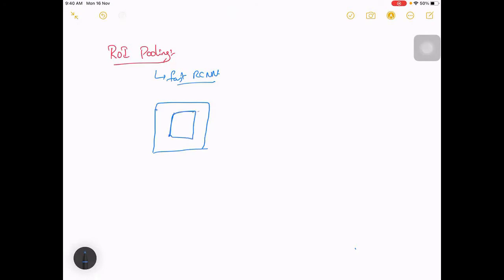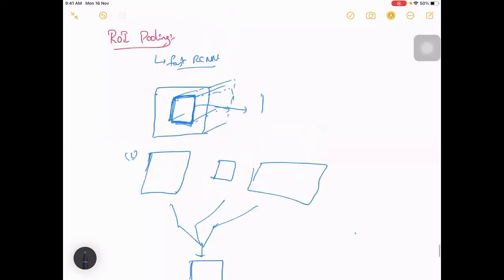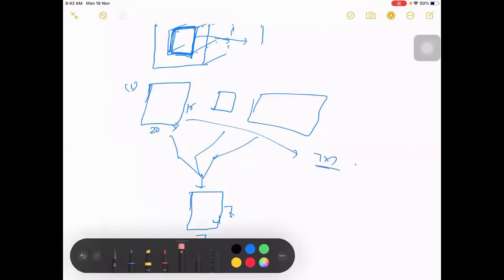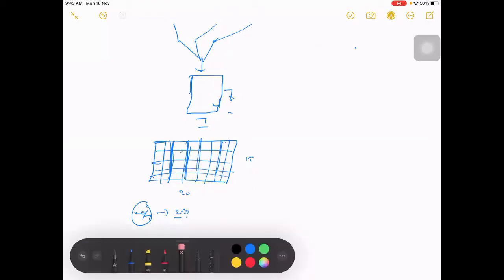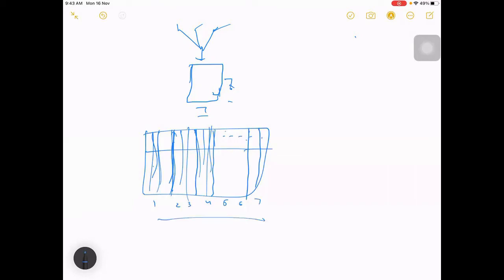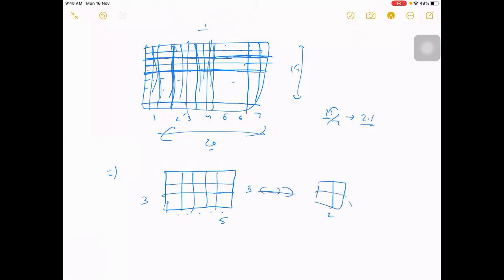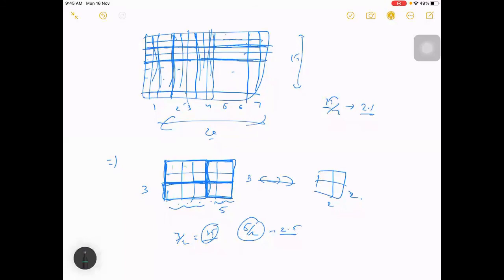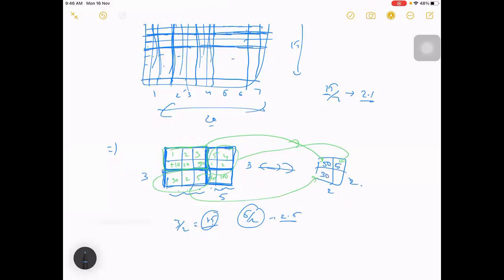ROI Pooling Layer | Deep Learning Series | Open Knowledge Share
In this video, we explain concept of ROI Pooling Layer and its working with few examples.